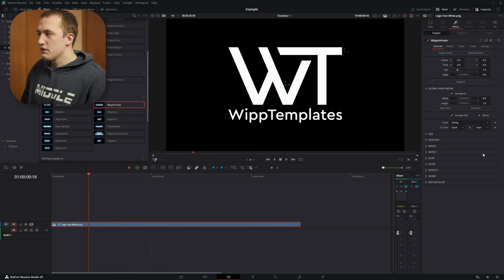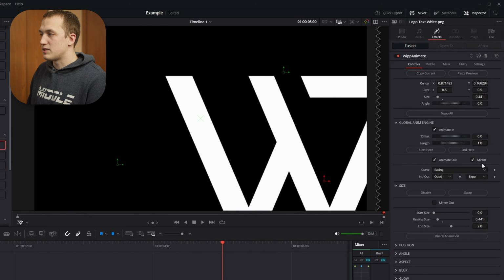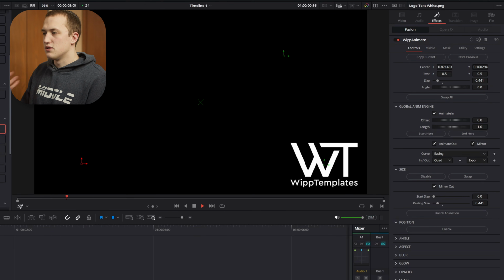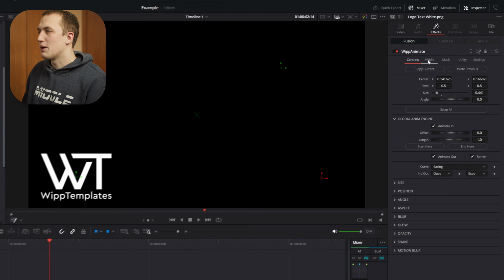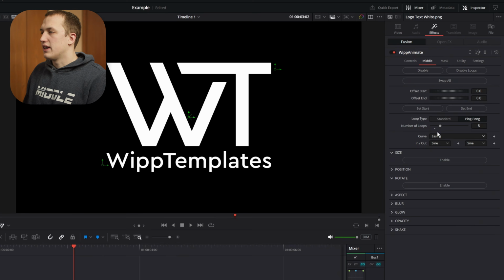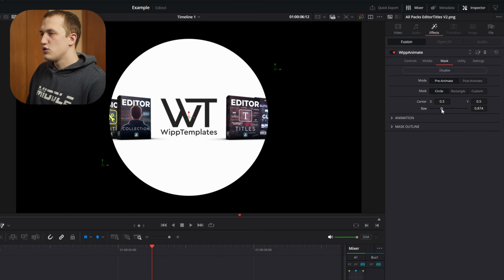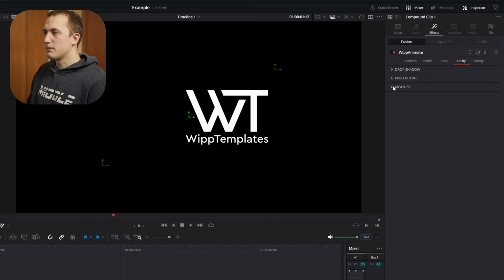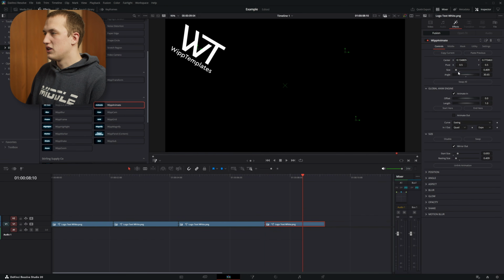Animate Without Keyframes in DaVinci Resolve!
In this video, I'm going to show you a drag and drop DaVinci Resolve plugin which lets you animate anything on the edit page without using keyframes! That's right, you tell this tool where to go and how long to take and it will handle the animation & easing so you get smooth animations every time!

WippAnimate has all sorts of amazing features built in like standard animations, middle animations, shake animations, masks and it even lets you do multi-point animations which used to take a long time!

⏰ Timestamps:
00:00 - Introduction
00:13 - Adding the Tool
00:53 - Tool Overview
07:37 - Middle Animations
10:18 - Easing
11:15 - Masks
13:36 - Utility Tools
14:54 - Multi Point Animations